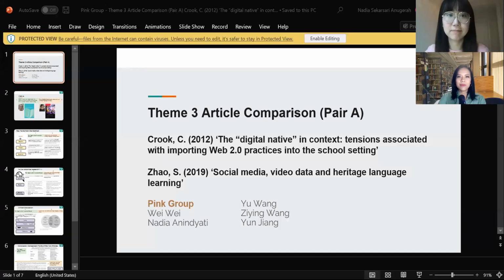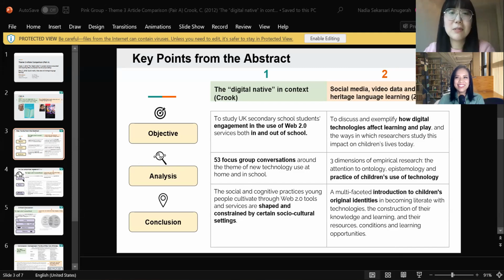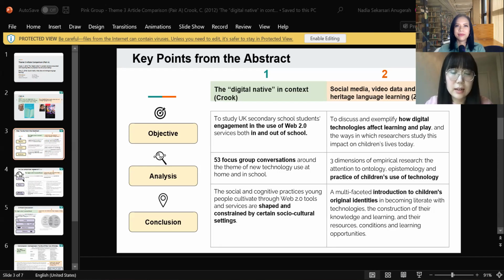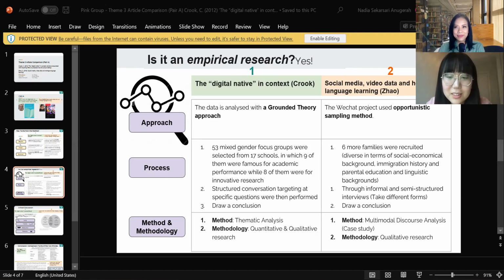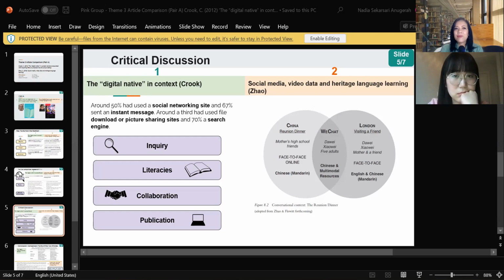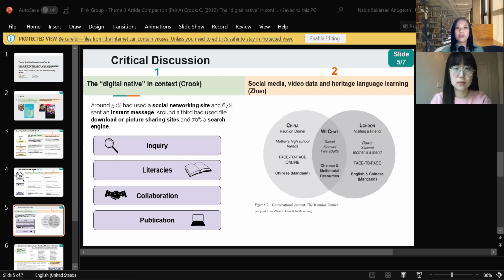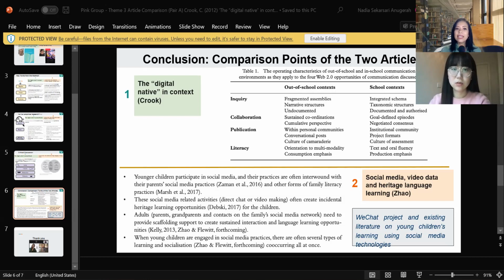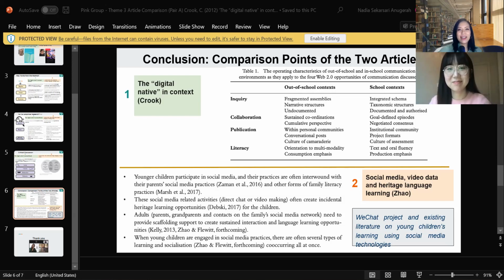Learning and Digital Media (Internet Culture Module) - Institute of Education UCL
Hello John, Omar, and everyone. We are from Group Pink. My name is Nadia Anindyati and my friend is Yu Wang. We will present to you the comparison of Pair A article.

Pair A article consists of:
1. Charles Crook (2012) ‘The “digital native” in context: tensions associated with importing Web 2.0 practices into the school setting’
2. Sumin Zhao (2019) ‘Social media, video data and heritage language learning’